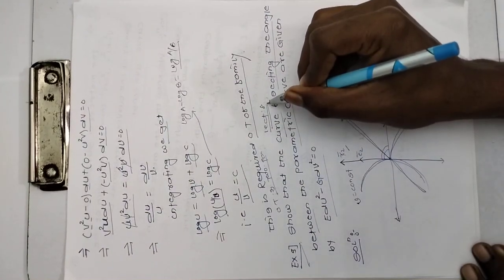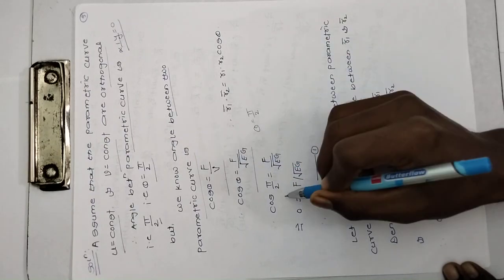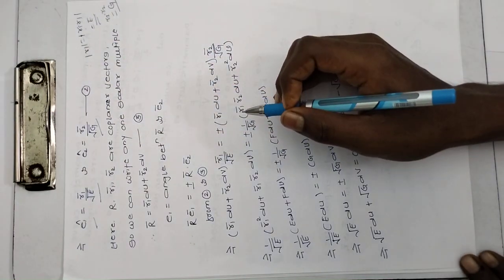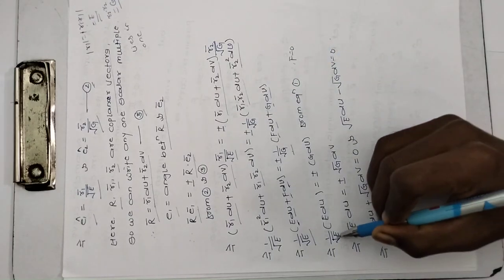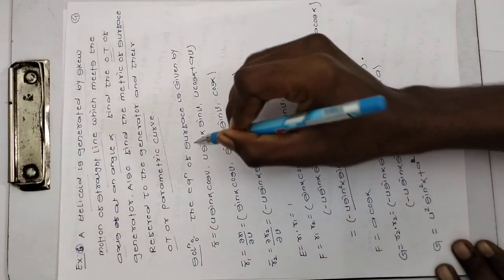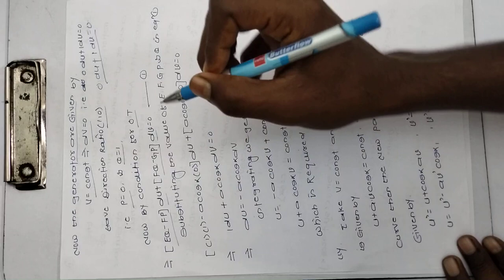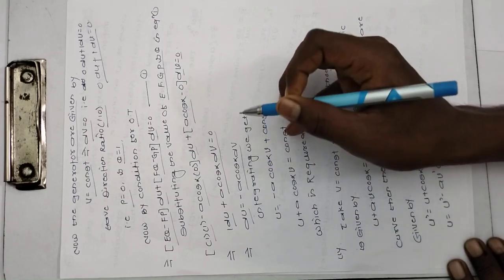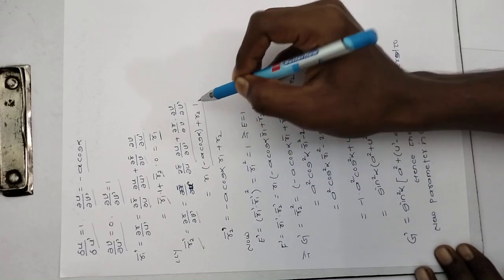Lect.8 Unit 2 , M.Sc. Mathematics Differential Geometry , Mr. Sagar Rathod